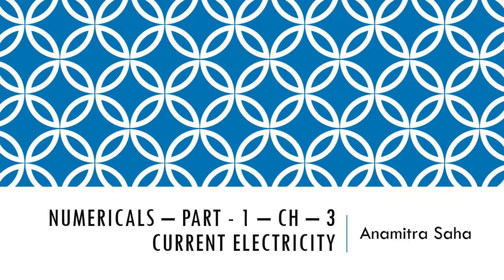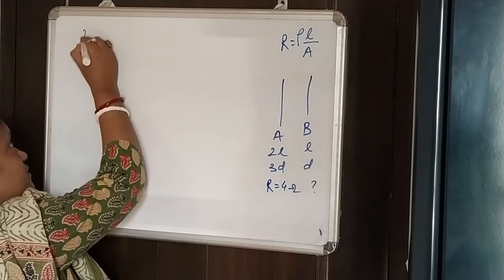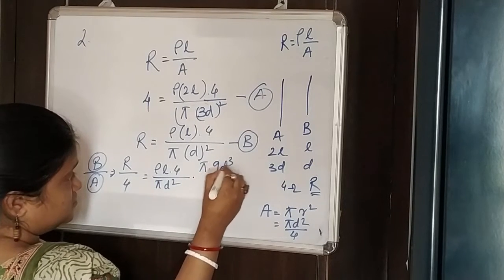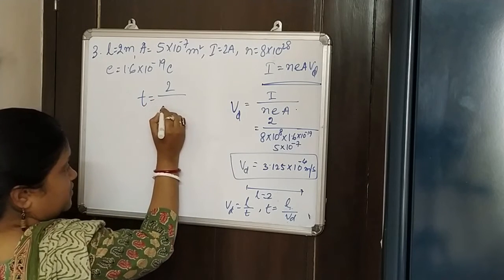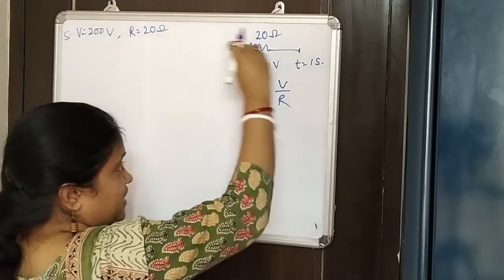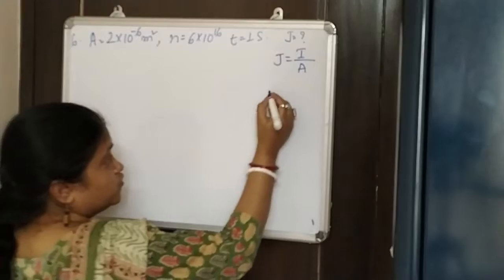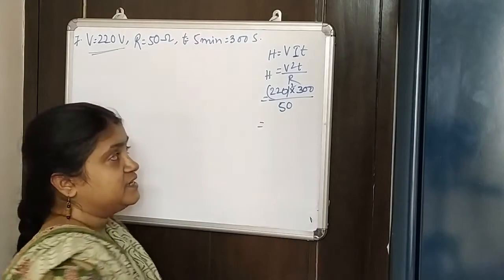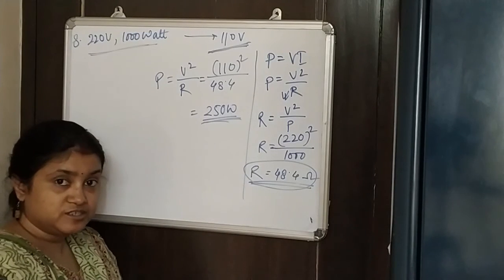Numericals - Ch-3 (Current electricity ) part -1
This video solves the numericals.